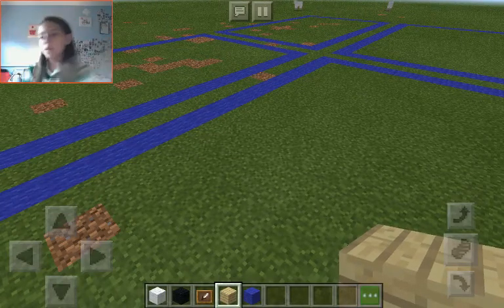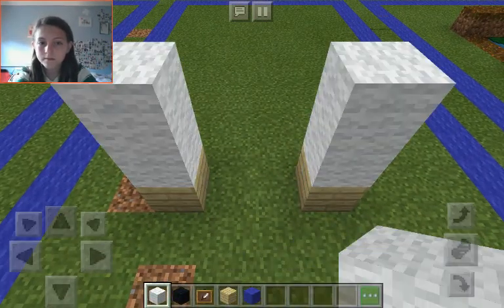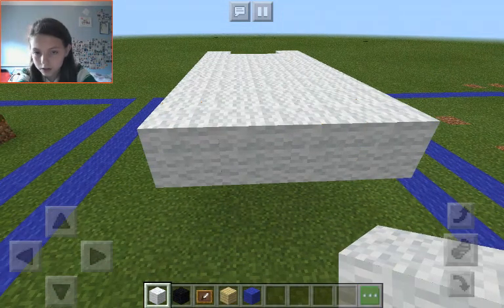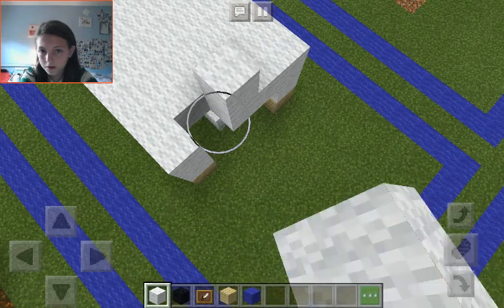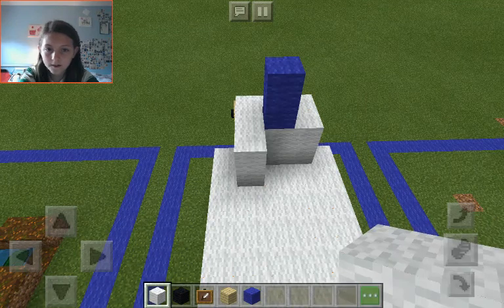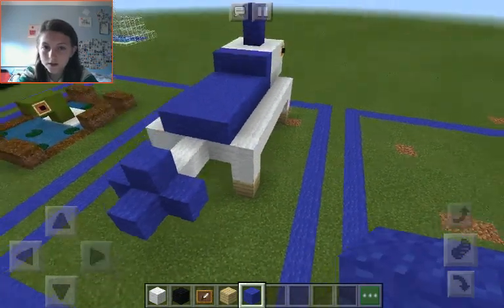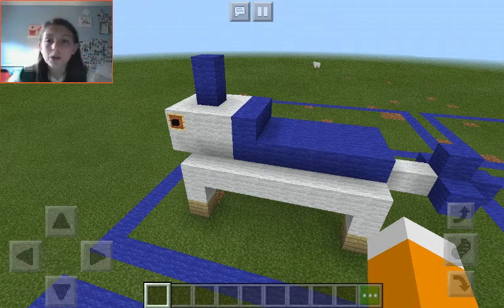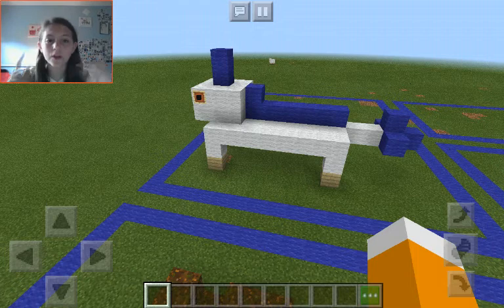BUILDING A UNICORN ( MINECRAFT )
Watch another video like ( Geometry dash ) or ( small talk )
Follow me on instergram 👉 c.t_one
Love you all you are the one bye